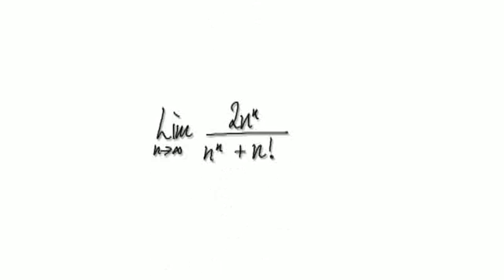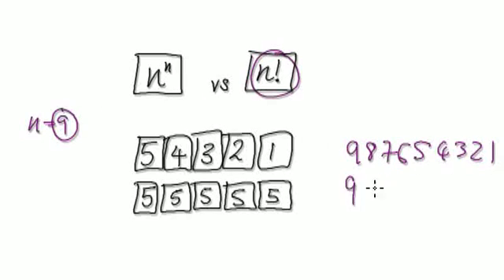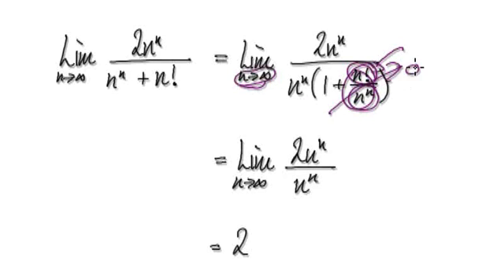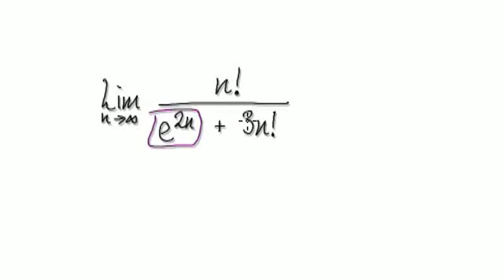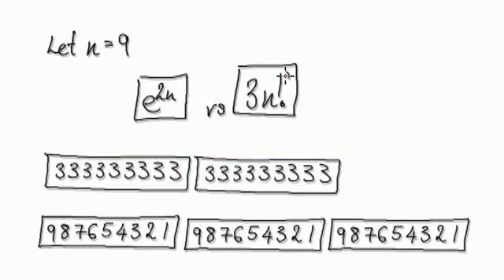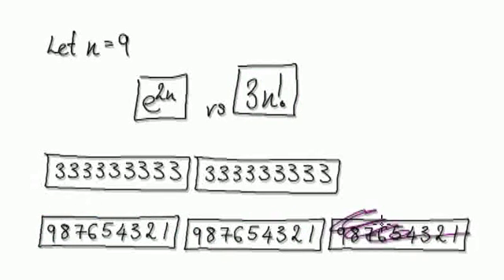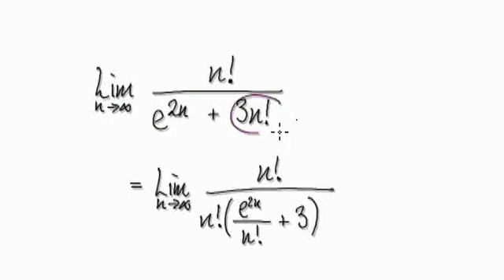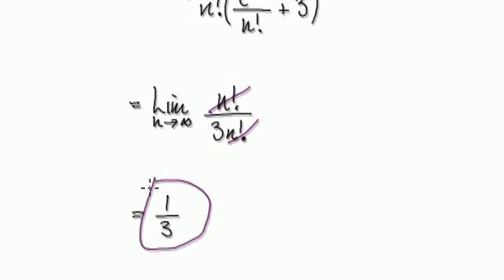Video 2544 - Sequences Limits - n!/(e^2n+3n!) - Practice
Sequences Limits - n!/(e^2n+3n!)